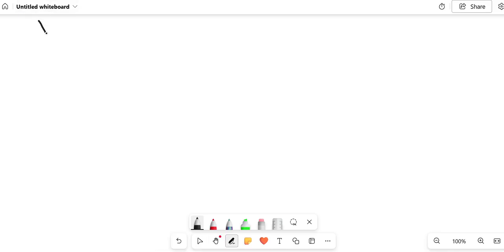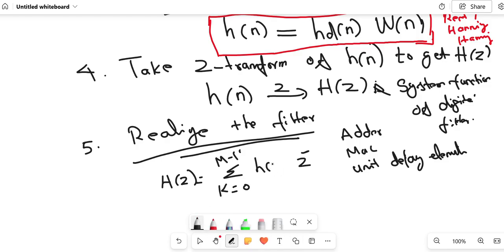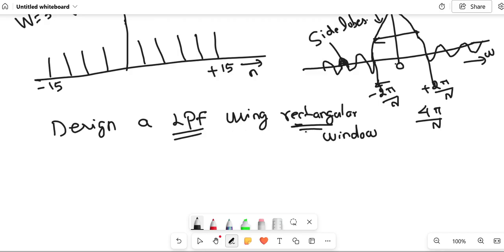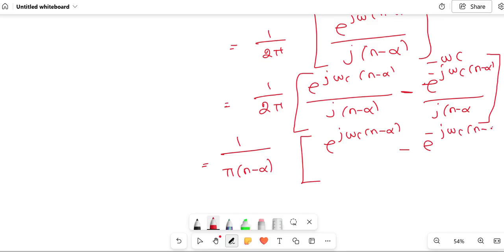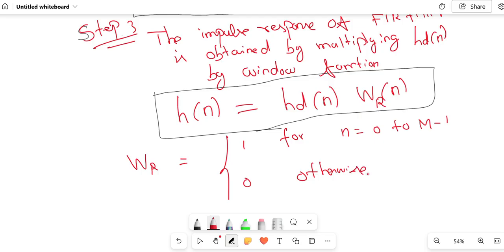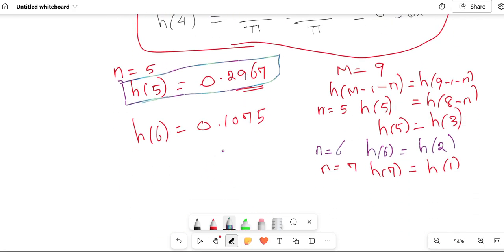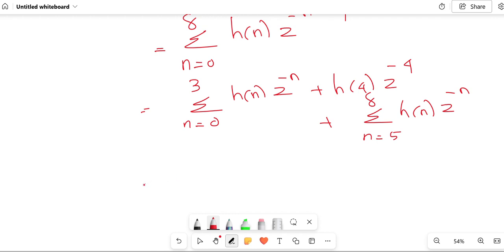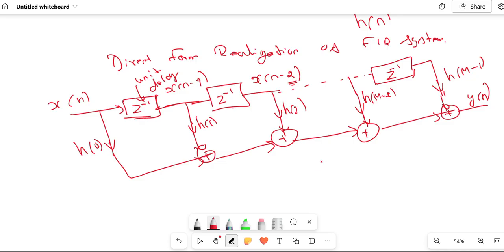unit 3 FIR LPF using rectangular window L4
various steps to design FIR filters